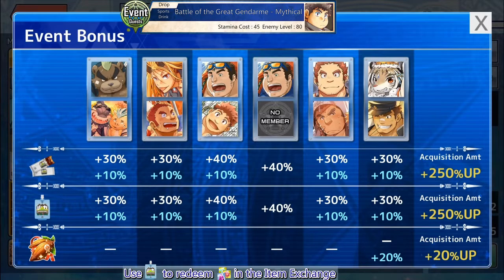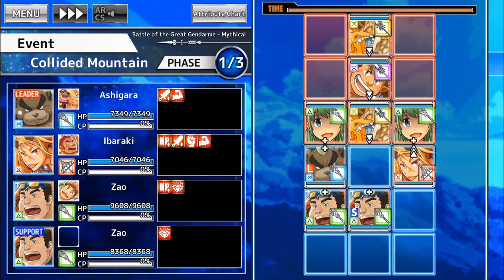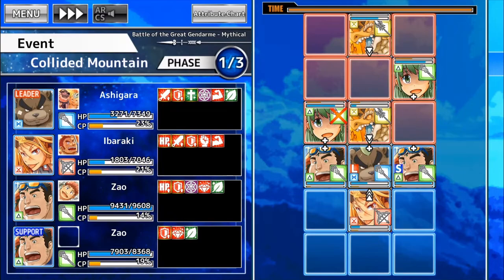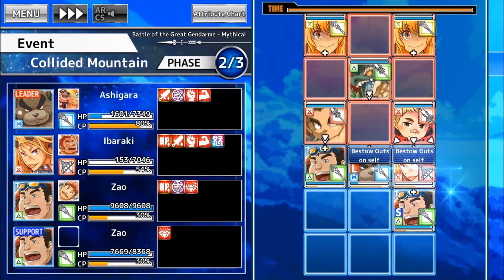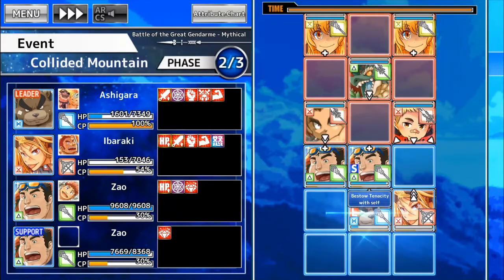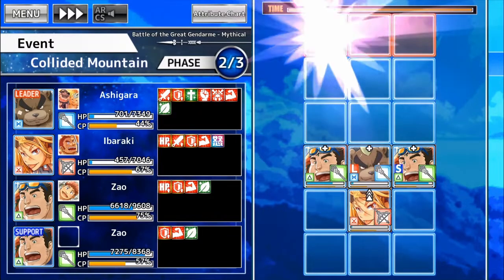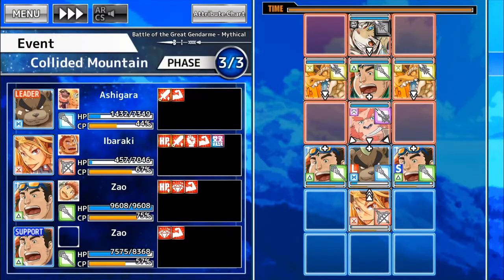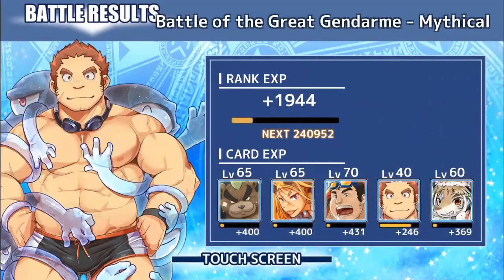SIEGE GUARD - Drop Quest - Re-Gendarme - Tokyo Afterschool Summoners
Quest Name: Battle of the Great Gendarme - Mythical

Event Name: O' the Great Gendarme (遙かなるジャンダルム)

Game: Tokyo Afterschool Summoners ( TAS, Housamo, 東京放課後サモナーズ, 放サモ、)